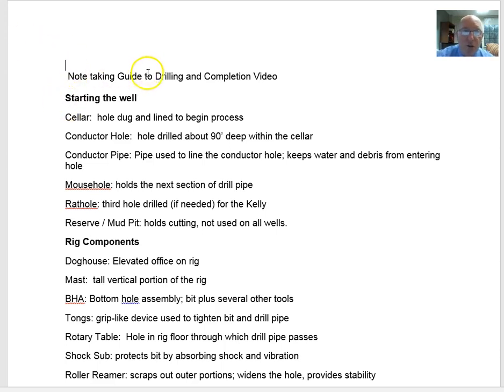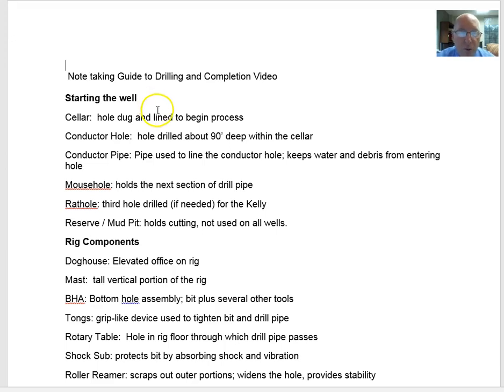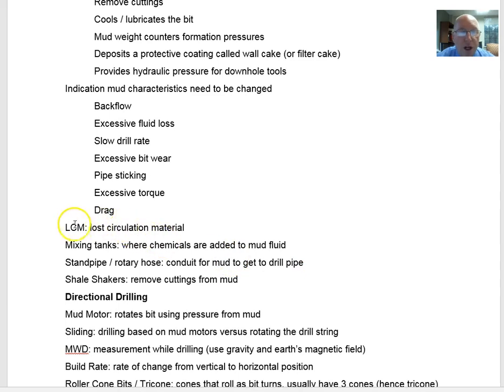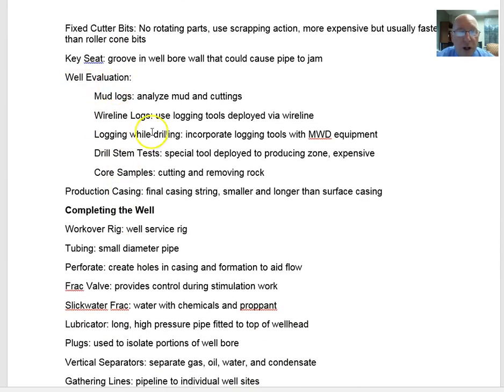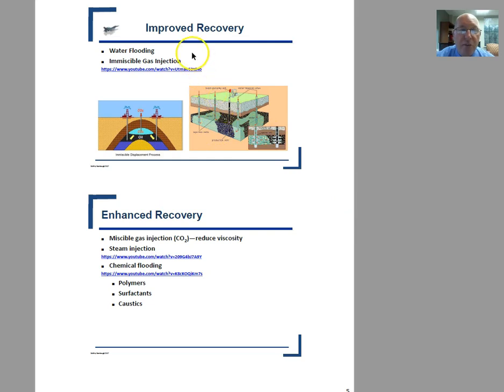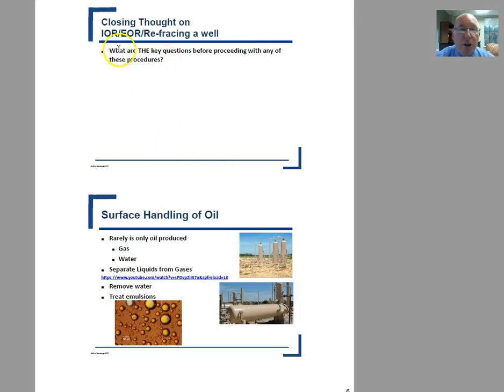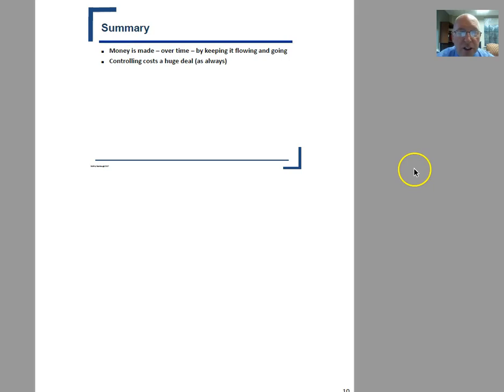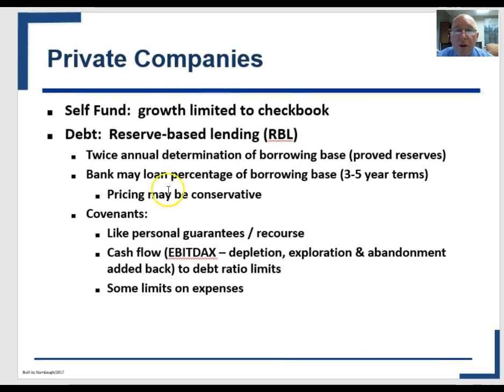F19 Exam2 Rvw